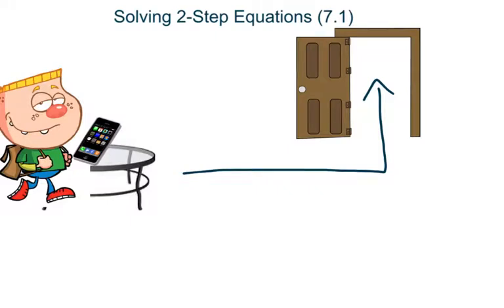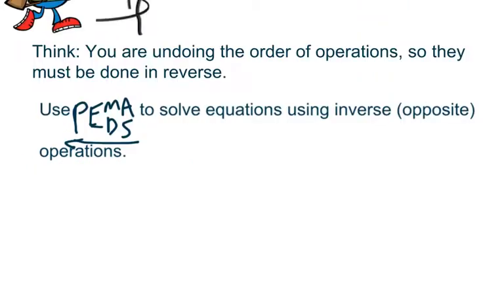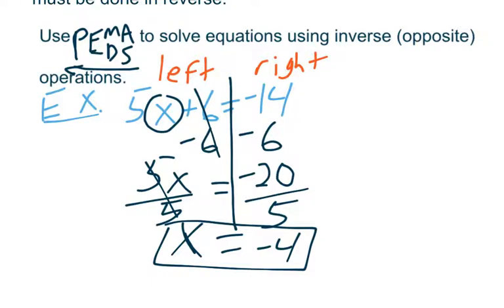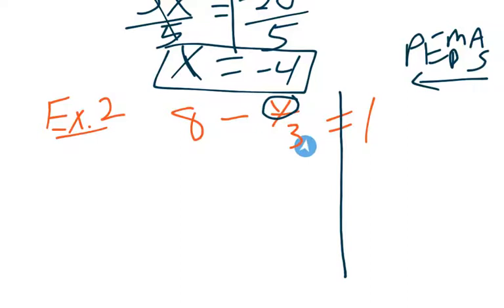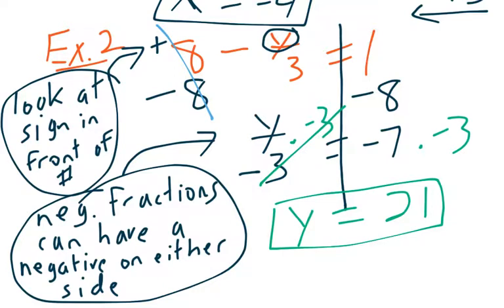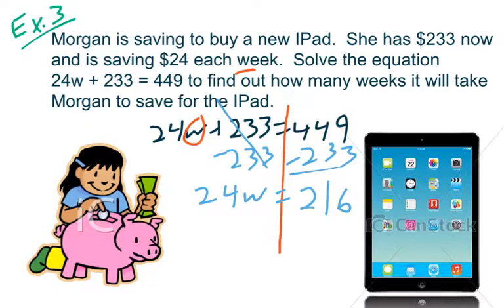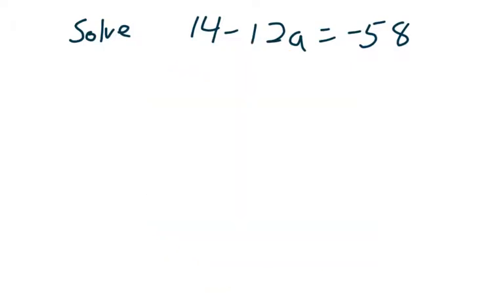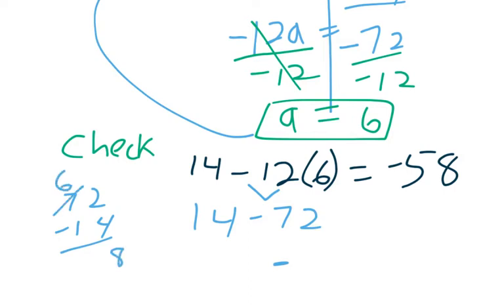Solving 2-Step Equations (7.1)